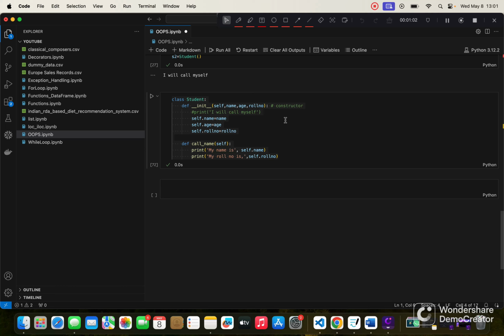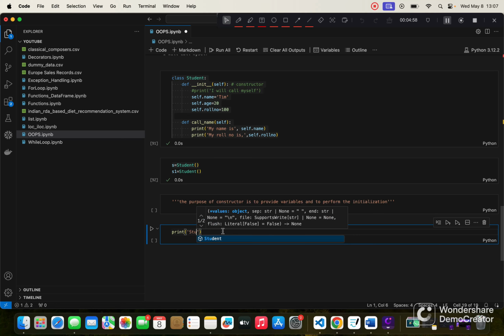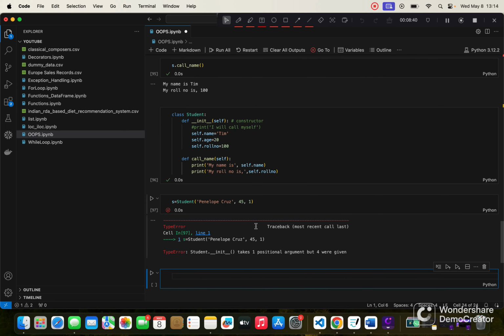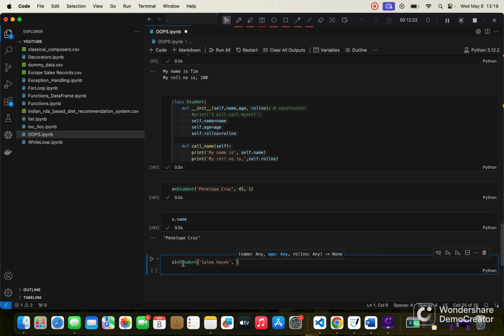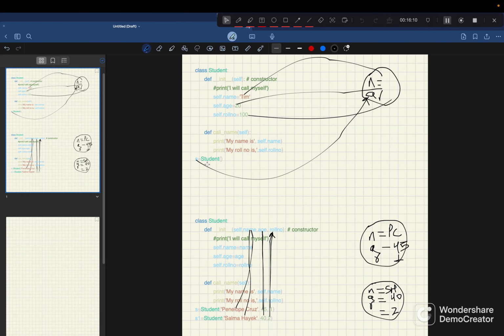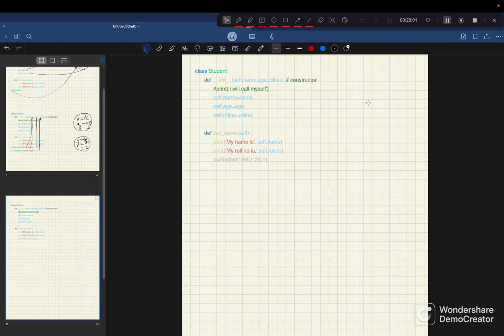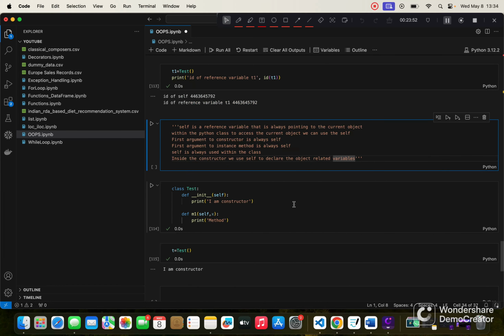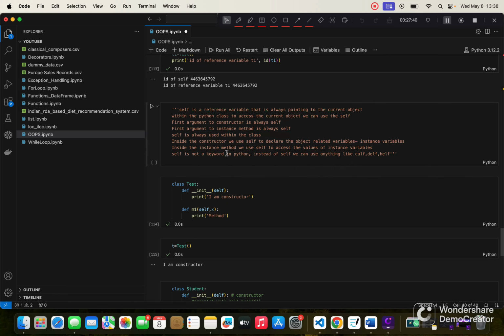Python OOPS Concepts Constructor def __init__(self) : Part 02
In this video I deep dive into constructor and self.
How constructor behaves
What is self
def __init__(self)
Properties of self
How to access variables and methods outside the class